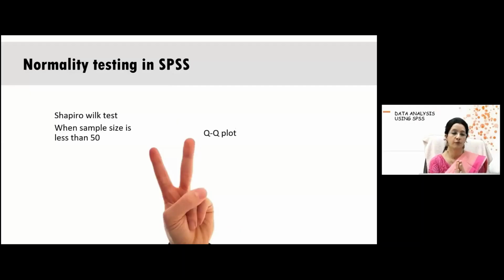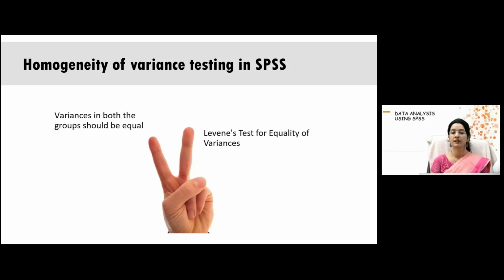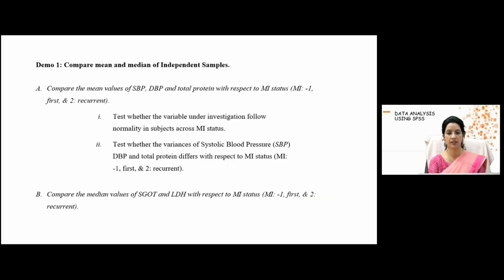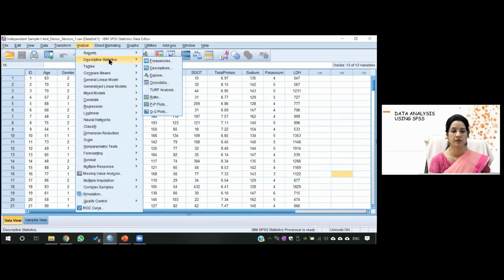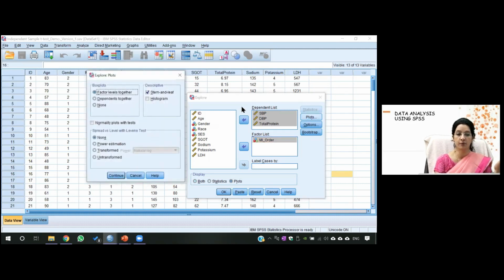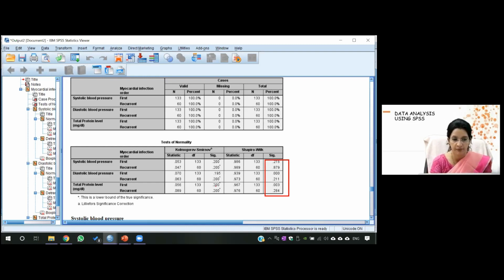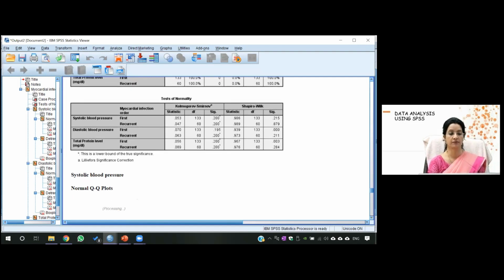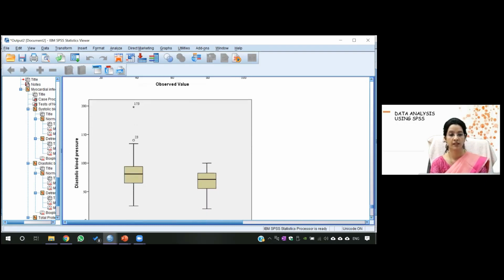Testing Normal Distribution of Continuous Data in SPSS